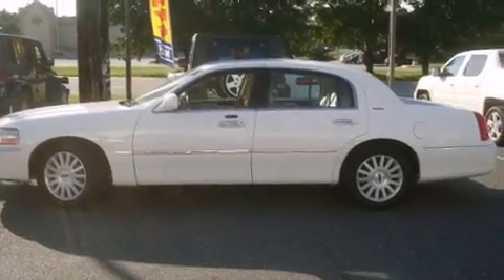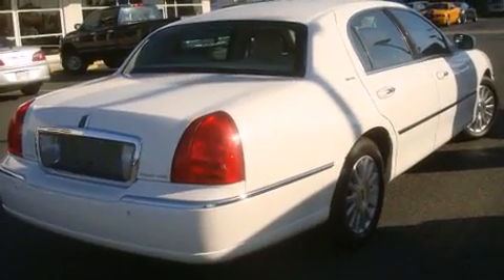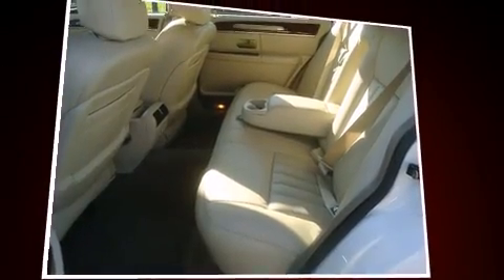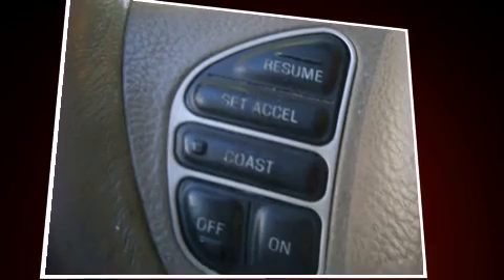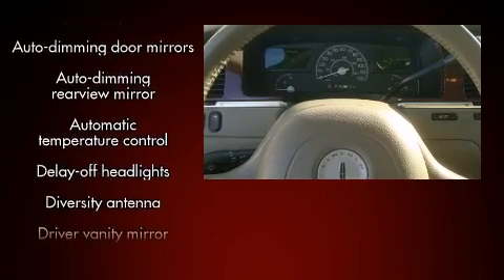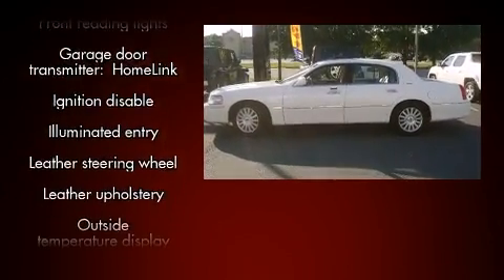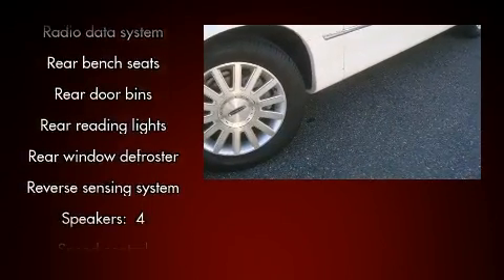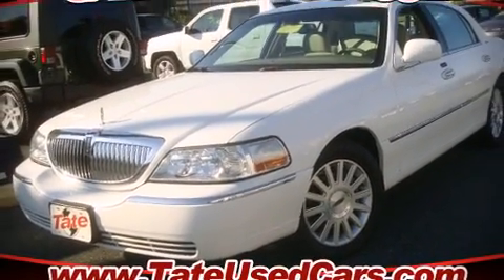2004 LINCOLN Town Car in Glen Burnie, MD 21061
You're going to love the 2004 Lincoln Town Car. This 4 door, 6 passenger sedan still has fewer than 70,000 miles! It features an automatic transmission, rear-wheel drive, and a powerful 8 cylinder engine. Top features include leather upholstery, power trunk closing assist, delay-off headlights, a built-in garage door transmitter, power front seats, automatic temperature control, rear parking sensors, and much more. Power adjustable pedals allow the driver to optimize his or her driving position, enhancing visibility, comfort and safety. Audio features include a CD player with AM/FM radio, a cassette player, steering wheel mounted audio controls, and 4 speakers, providing excellent sound throughout the cabin. Passenger security is always assured thanks to various safety features, such as: dual front impact airbags, front SIDE impact airbags, traction control, a panic alarm, and 4 wheel disc brakes with ABS. Safety and maximum capability are assured via self leveling rear suspension, which maintains optimal driving geometry. It also arrives with a Carfax history report, providing you peace of mind with detailed information. Our team is professional, and we offer a no-pressure environment. They'll work with you to find the right vehicle at a price you can afford. Come on in and take a test drive!